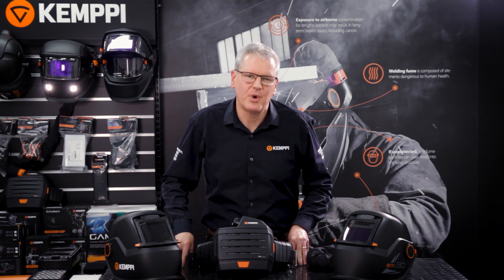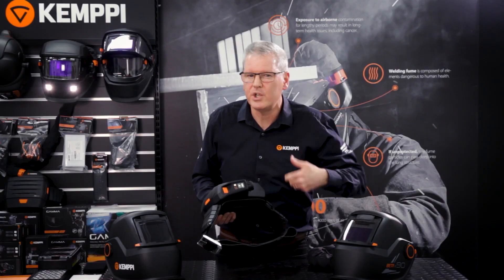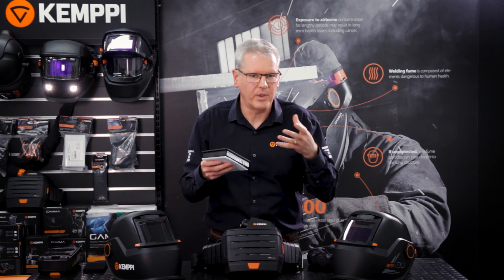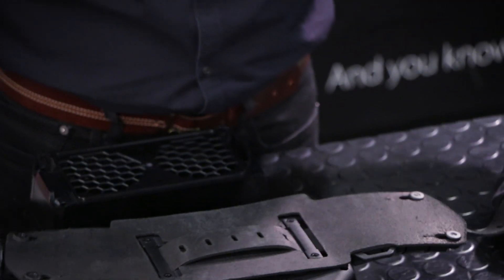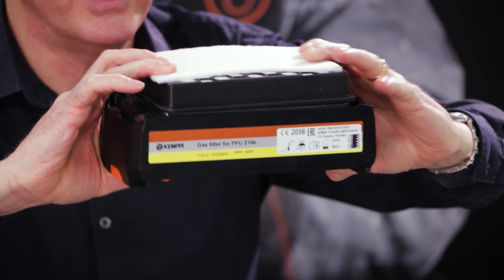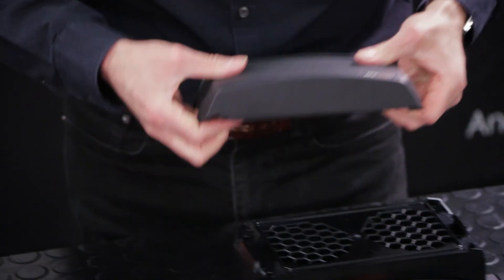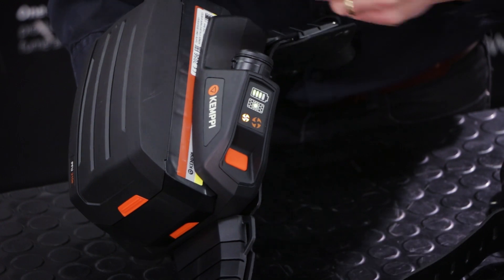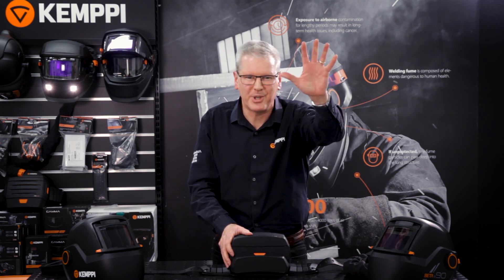How to choose a suitable filter for the welding respiratory system?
The use of a particle filter with a pre-filter accommodates the majority of welding work environments. The gas filter is very specific for certain welding environments. In order to understand what types of risks you're presented with within your welding environment, you need to have an independent air quality measurement done on the premises. That will define exactly what type of contaminants there are in the atmosphere and for which a gas filter should be used.

Let us show how our powered filter unit and filter sets are working for your safety.